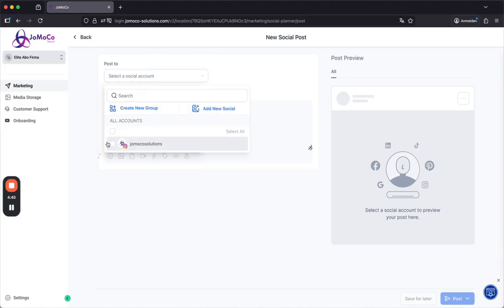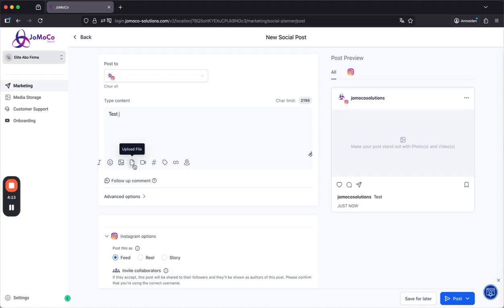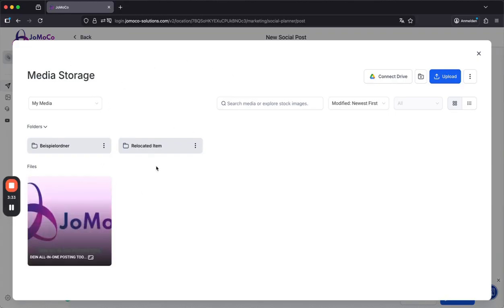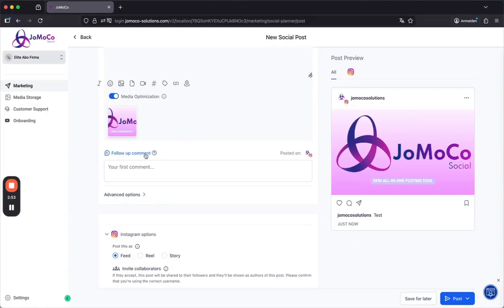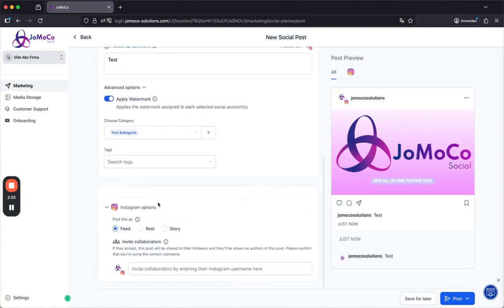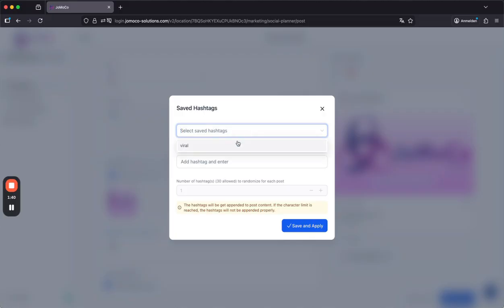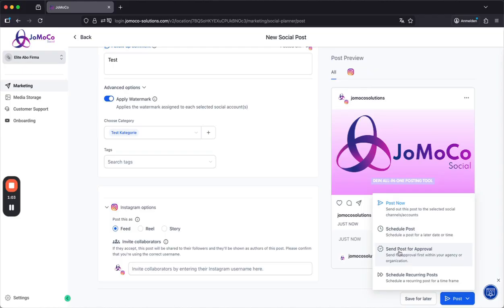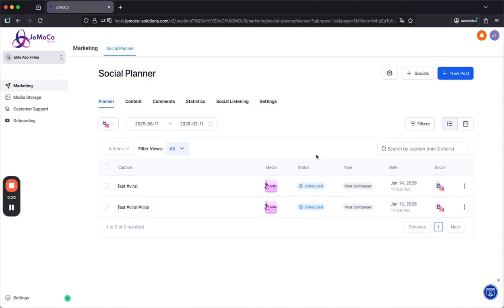Jomoco-Social: Create Posts (English Tutorial)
In this lesson, you will see how to create a new post in the JoMoCo Planner. The video walks you through all the important steps, while the description gives you clear guidance. You will learn where to create a post, how to add text and media, and which settings you should review before saving. This lesson forms the foundation for working reliably and cleanly with the Planner.

Checklist for Creating Posts

• Select the appropriate social media channel
• Set a post title or internal name if needed
• Insert the full text and check readability
• Add media from the Media Storage or upload new files
• Review format and crop for each channel
• Set the publishing date and time
• Optionally prepare a follow up comment
• Optionally review Advanced Options
• Save the post as a draft or schedule it directly
• Quickly double check that all content is assigned correctly